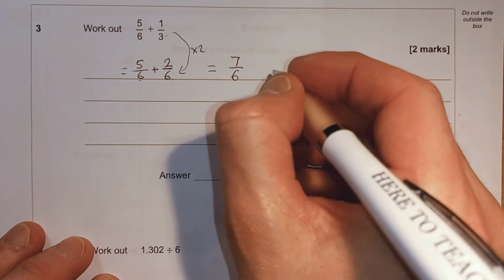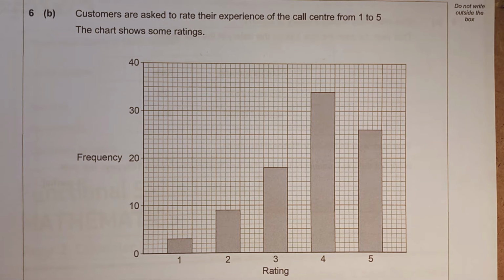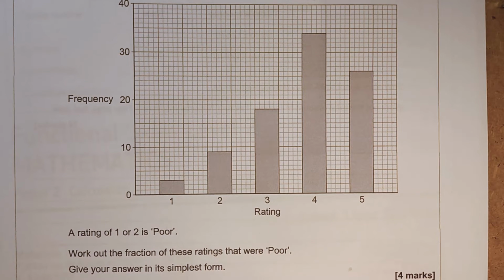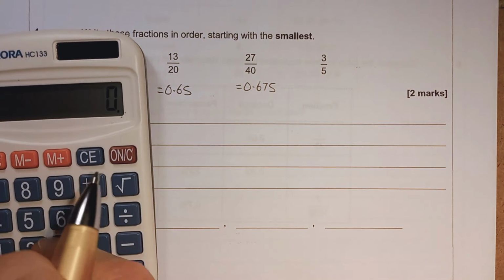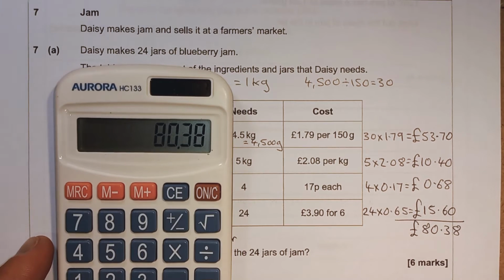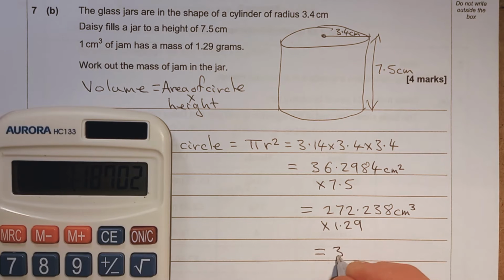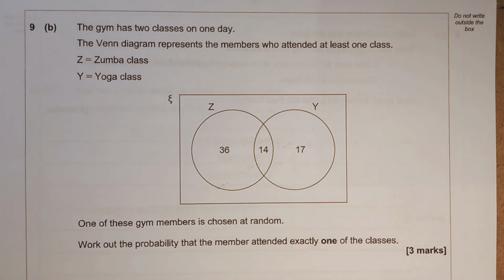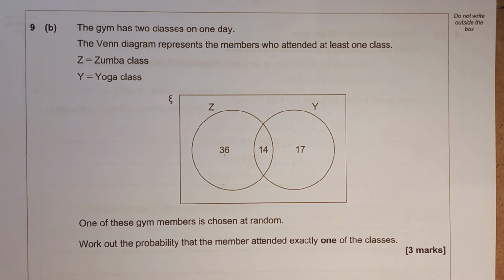Functional Skills Maths L2 Jan2022 AQA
Q1   0:22​​,   Q2   1:45,   Q3   3:25,   Q4   5:19,   Q5   6:33,   Q6   8:10

Q1   23:29​,   Q2   24:20​,   Q3   25:40​,   Q4   27:14​,   Q5   28:40​,
Q6   30:23​,   Q7   32:13​,   Q8   45:46​,   Q9   52:29​,   Q10   59:54​